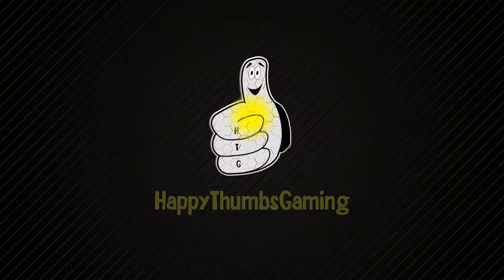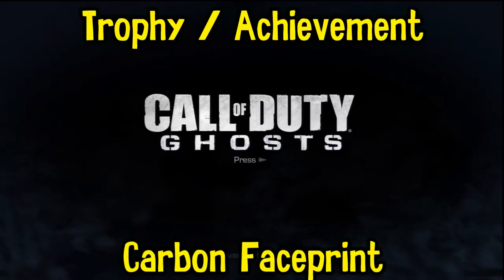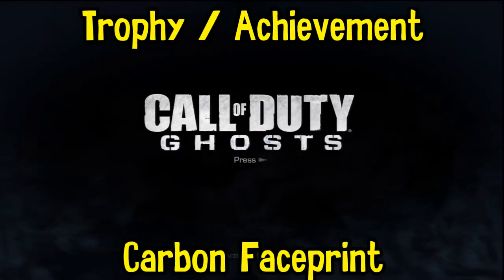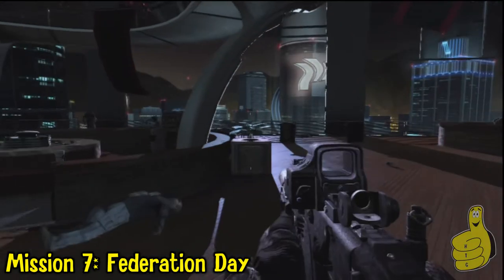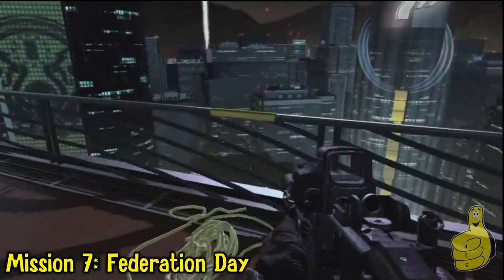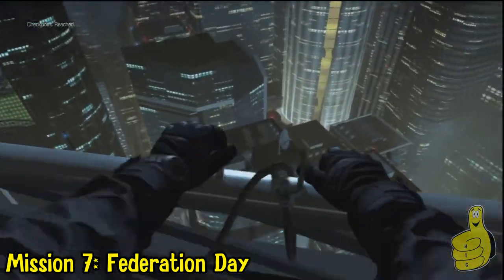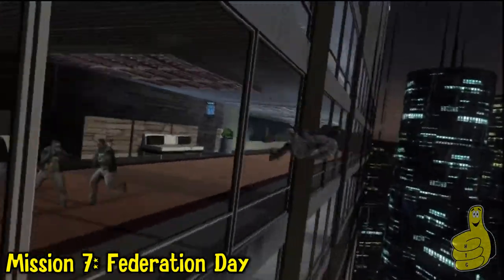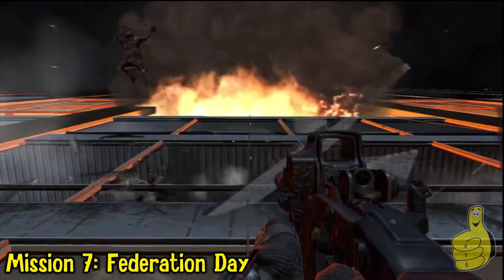Call of Duty Ghosts: Carbon Faceprint - Trophy/Achievement - HTG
Trophy/Achievement: Carbon Faceprint - Catch Photocopier with your face
Location: Mission 7 - Federation Day

(HTG) Jeremy shows you how to get the "Carbon Faceprint" Trophy/Achievement for Call of Duty Ghosts on PS3, PS4, Xbox360, Xbox One and PC.  This Call of Duty Ghosts video shows you how to Catch Photocopier with your face so you can earn the Carbon Faceprint  trophy/achievement. The Carbon Faceprint trophy/achievement for Call of Duty Ghosts can be accomplished during the Federation Day Mission. I would recommend playing it on easy so you can move around the Federation Day level easier. Follow along with the video and use the skills recommended by us and you will earn Carbon Faceprint  trophy/achievement for Call of Duty Ghosts. Your opinion is important to us so if there are any other Call of Duty Ghosts videos you would like us to add let us know in the comments below and we will try to get them up. Thank you for choosing Happy Thumbs Gaming for all of you Call of Duty Ghosts gaming needs.